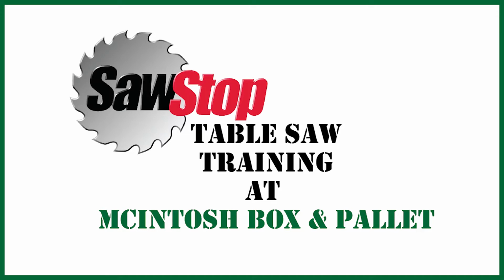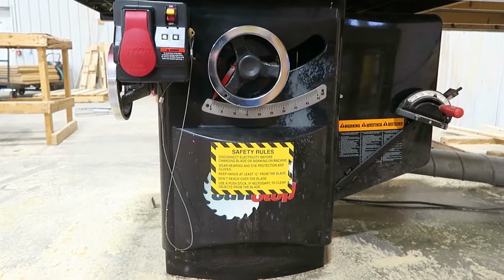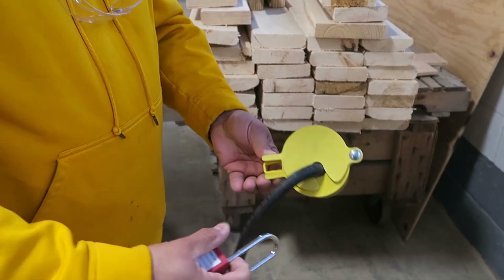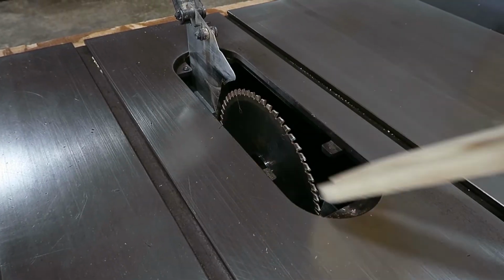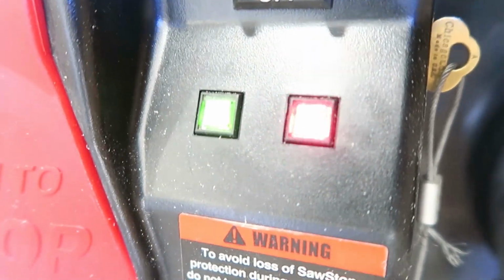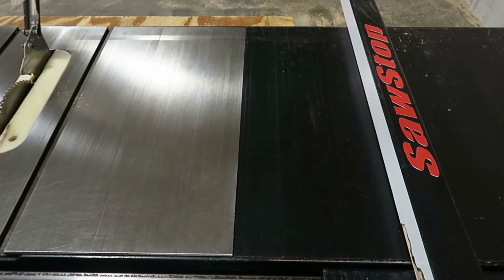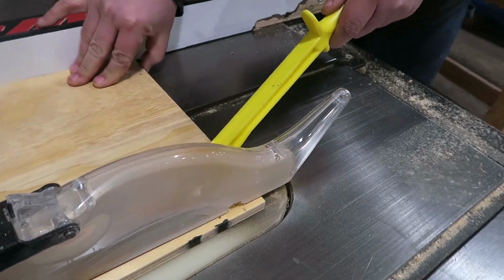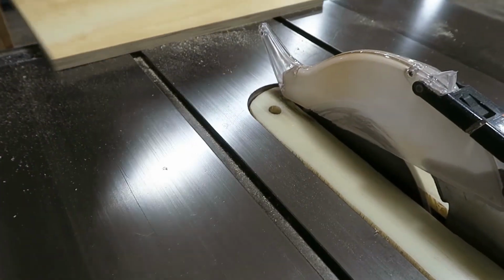SawStop Table Saw Training // McIntosh Box & Pallet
SawStop Table Saw Training at McIntosh Box & Pallet